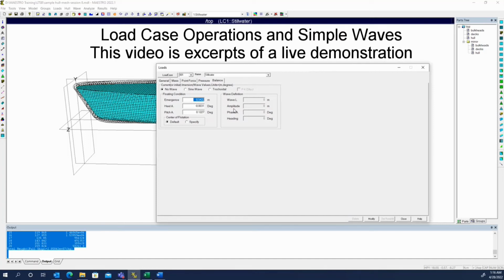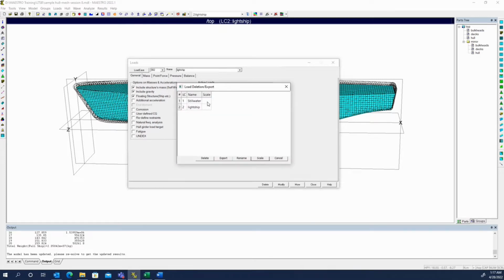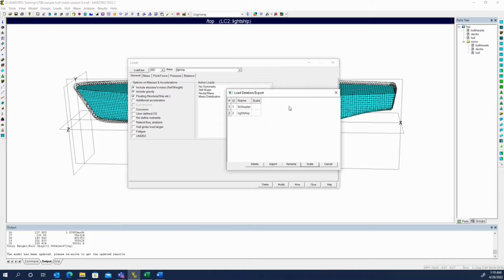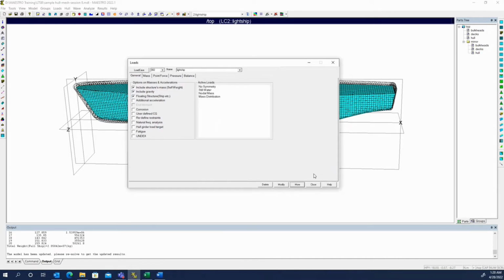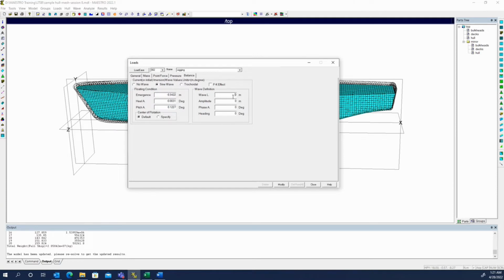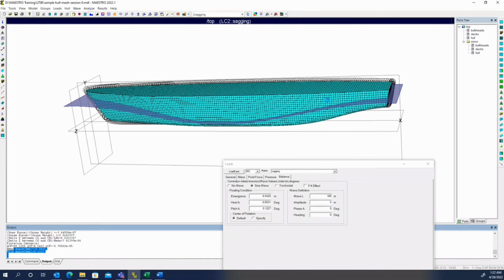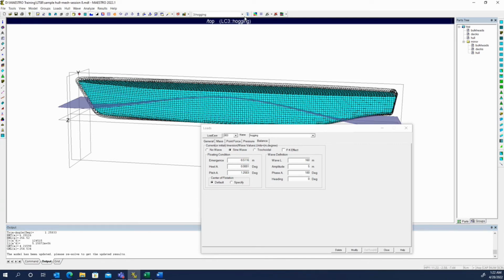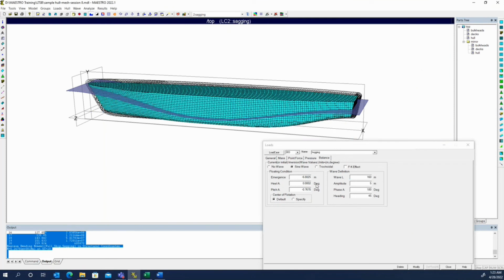Modifying Load Conditions in MAESTRO